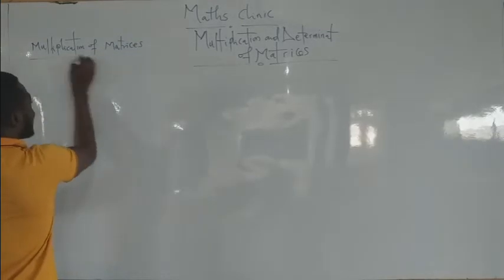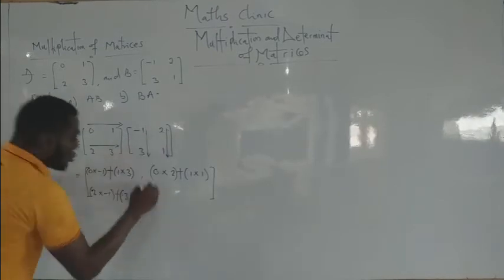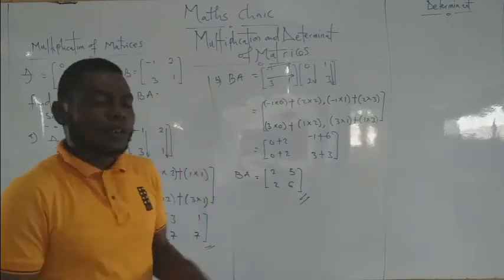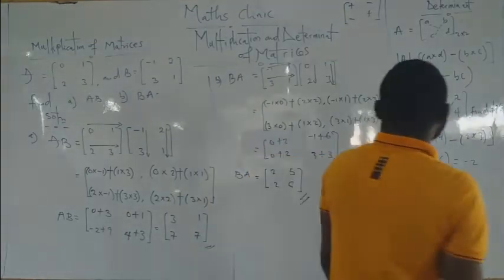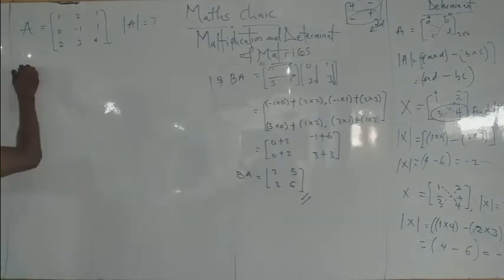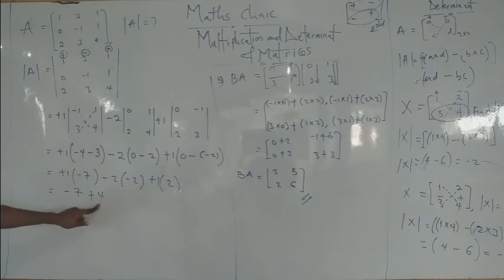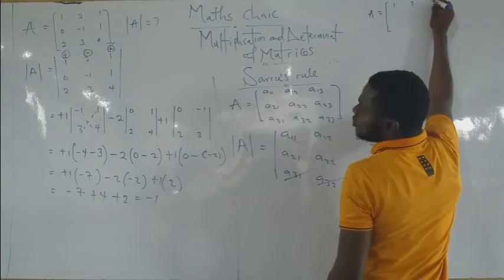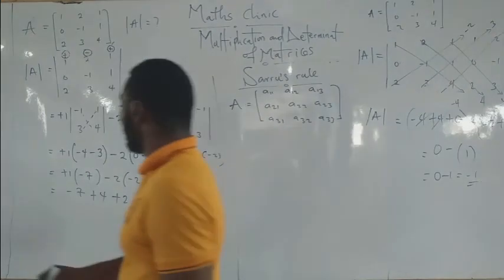Multiplication and Determination of Matrices 1